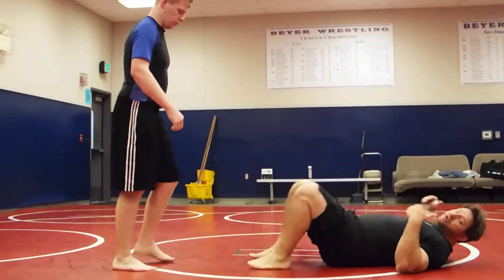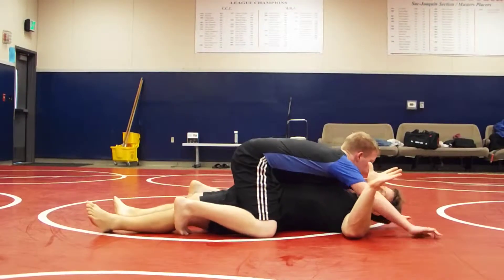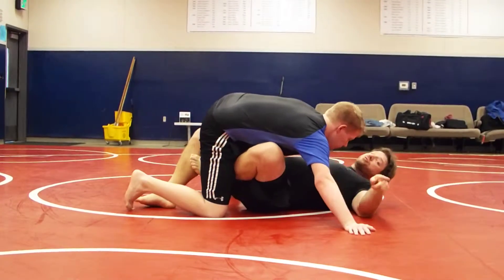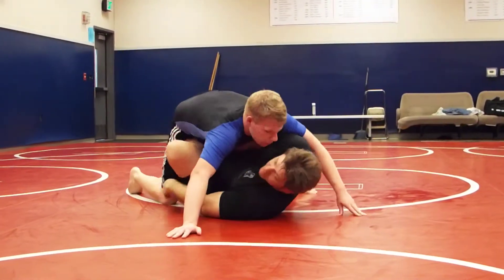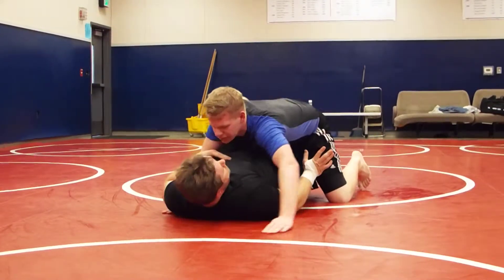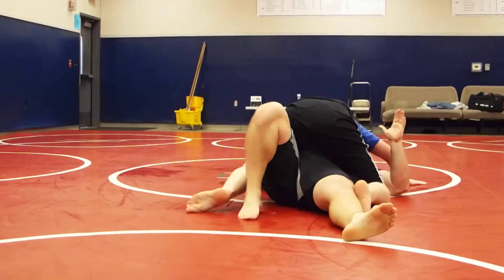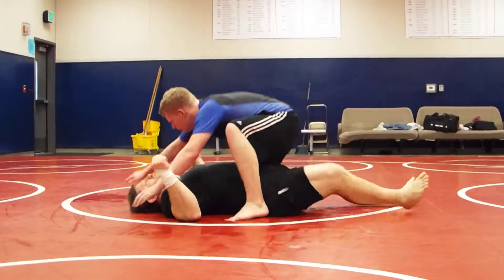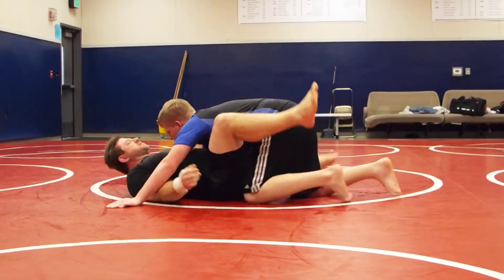M.G.C. #339: Hip Escape From Full Mount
Escape From Full Mount